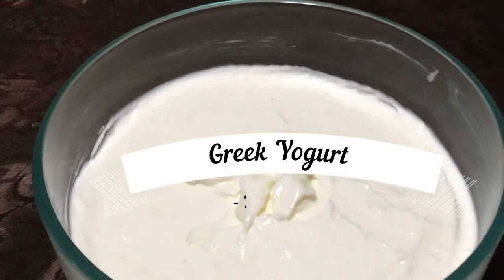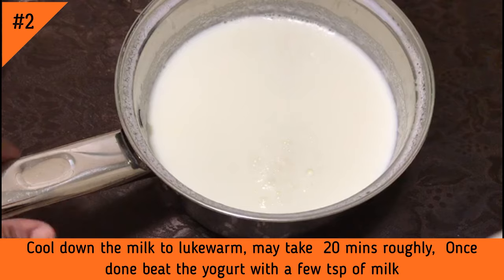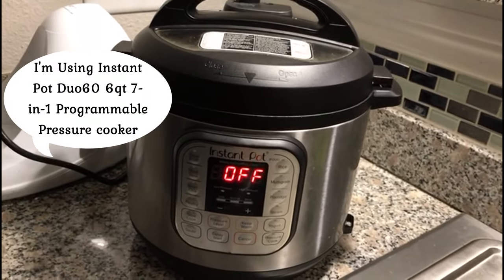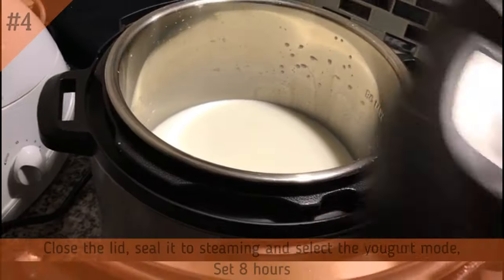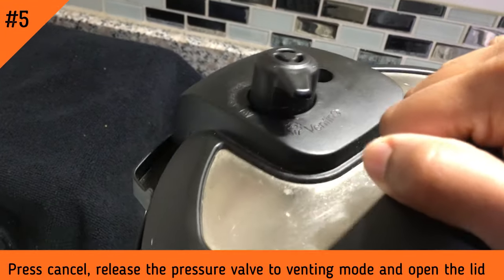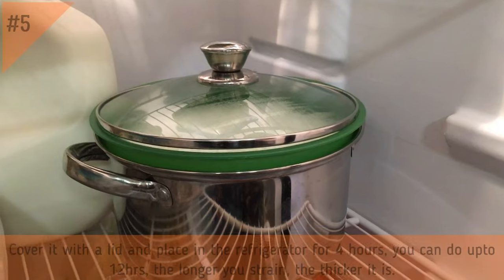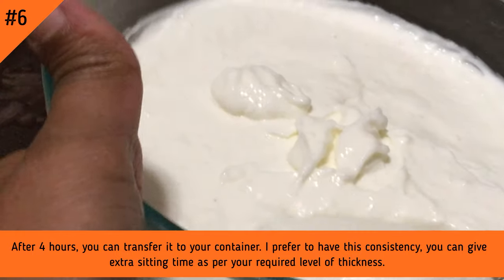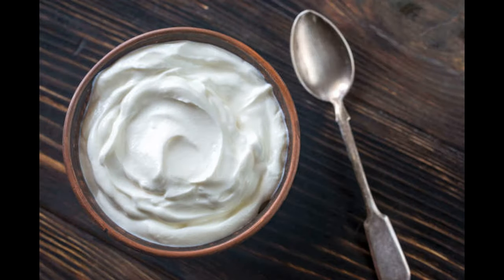Instant pot Recipes | Homemade Greek Yogurt | கெட்டி தயிர் | using 2% milk | DIY Strainer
Made in the Duo Instant Pot Duo 7-in-1 6 Quart Electric Pressure Cooker

DIFFERENCE BETWEEN REGULAR YOGURT AND GREEK YOGURT

They are pretty much the same thing except that there’s one additional step to Greek yogurt. The yogurt is strained to extract that yellowish cloudy whey.

WHY YOU WILL LIKE THIS INSTANT POT GREEK YOGURT RECIPE

I’ve made Greek yogurt so many times that I’ve lost count and the results had been consistently great and it’s time for me to put it up on the web too!